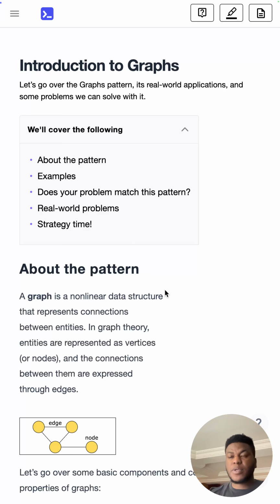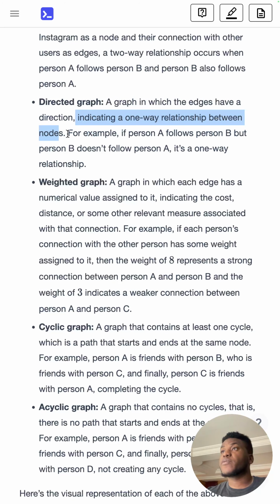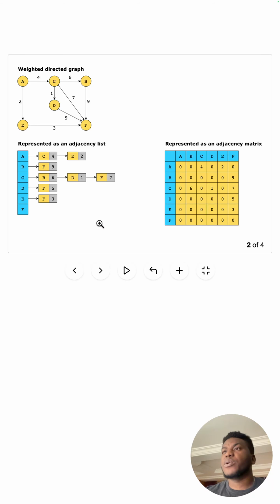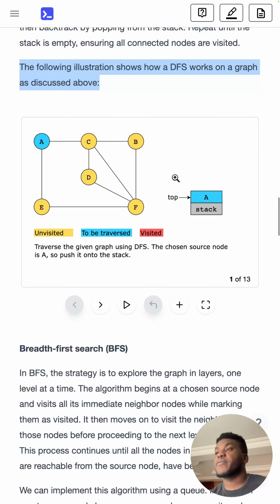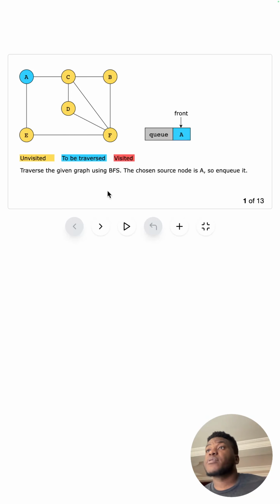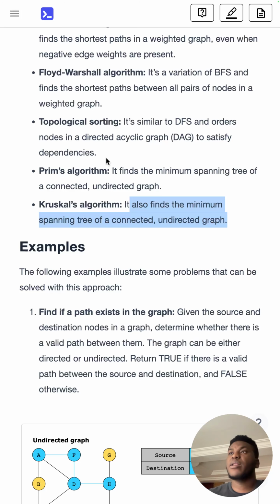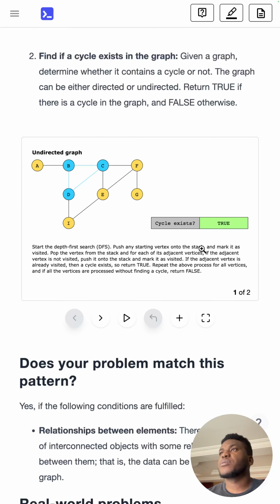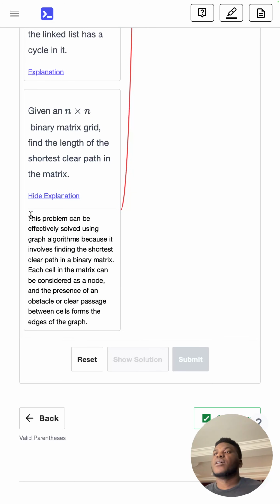Educative.io Day 112: Graphs | Pattern Introduction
From "Grokking Coding Interview Patterns in JavaScript" on educative.io